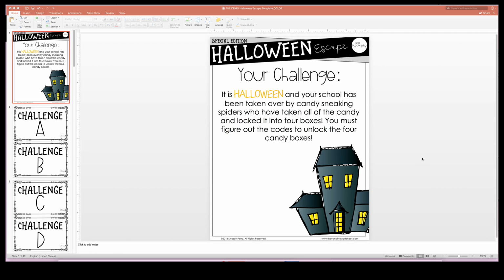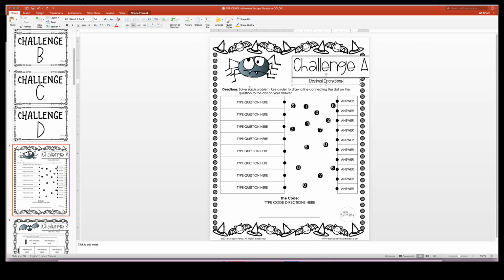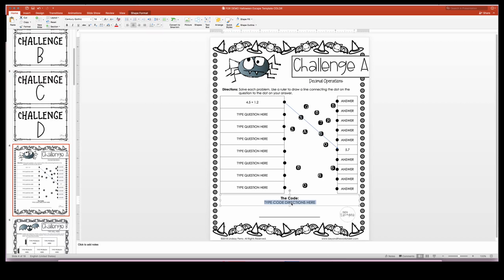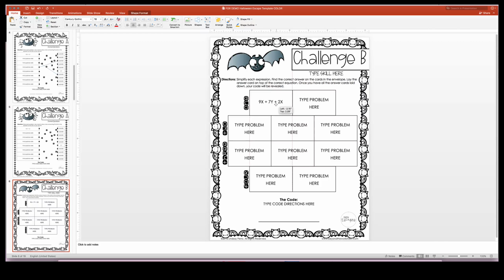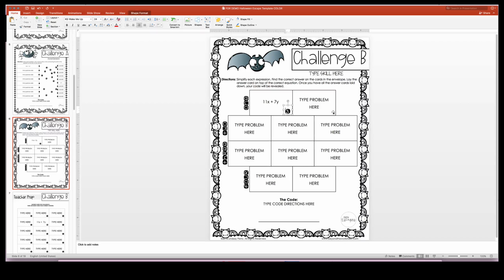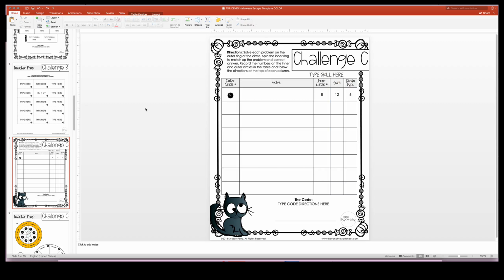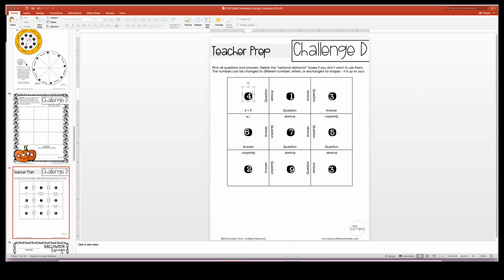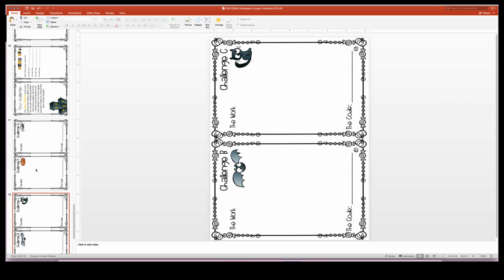Halloween Escape Editing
This video will take you through using the Halloween Escape Template. Visit mathescapes.com for more!